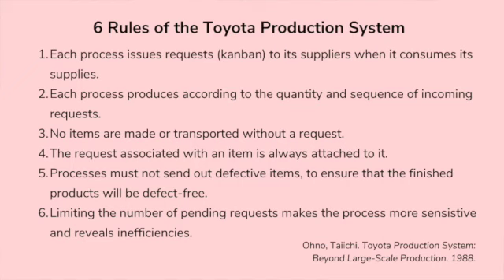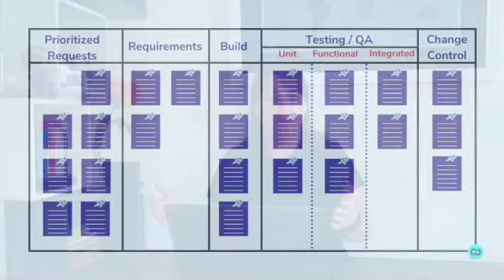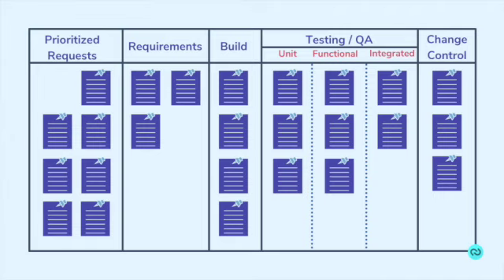Using Kanban to Improve Healthcare IT Process Flows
A number of process flows in healthcare IT departments are structured and repetitive. In this video we'll look at how the Kanban framework can be applied to improve efficiency and reduce waste.